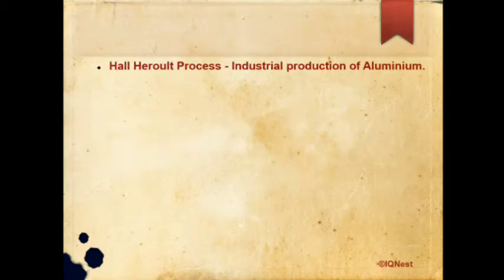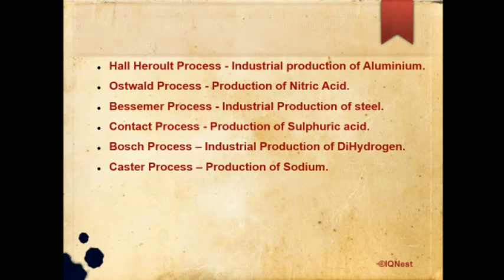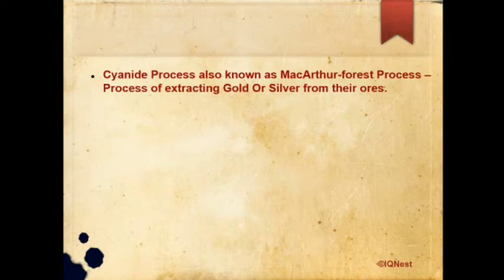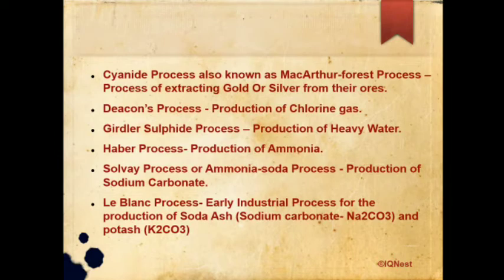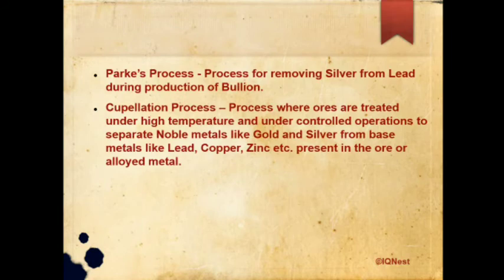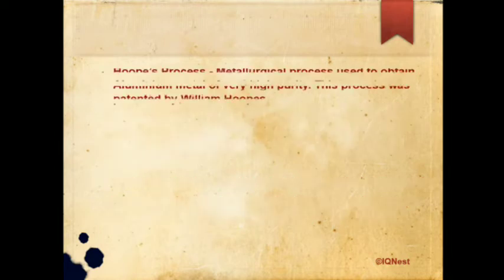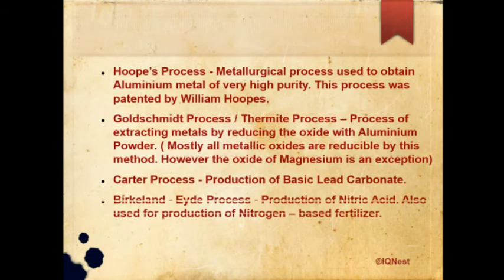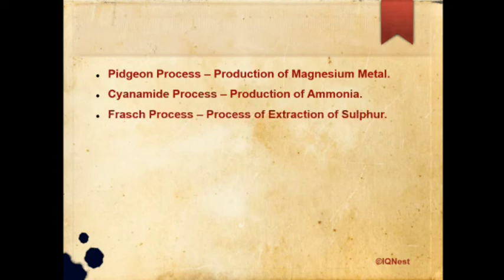Basics of Chemistry - Part 4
All important information from an exam point of view regarding the Basics of Chemistry is covered in this video. This video covers the names of the  important processes used to manufacture or produce various elements/compounds.

This video will be helpful for all those attempting to crack competitive exams like IBPS, SSC, RRB etc.

|| ANTI-PIRACY WARNING ||

This content is Copyrighted to IQNest. Legal action will be taken against those who violate the copyright of the same.